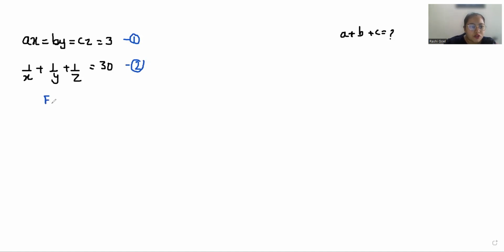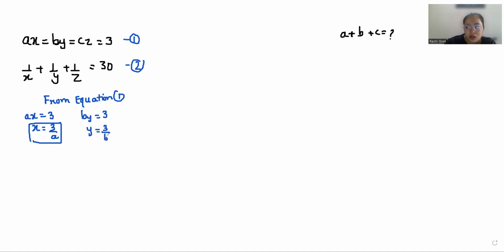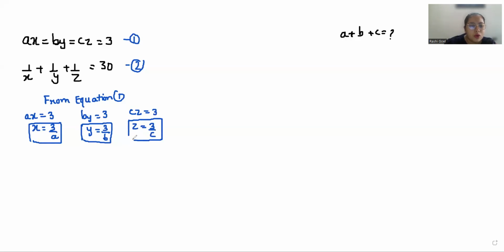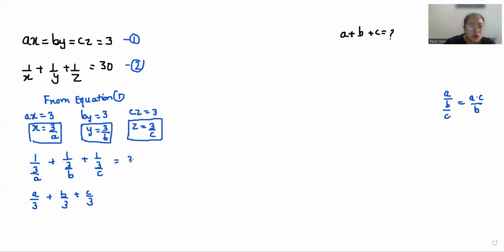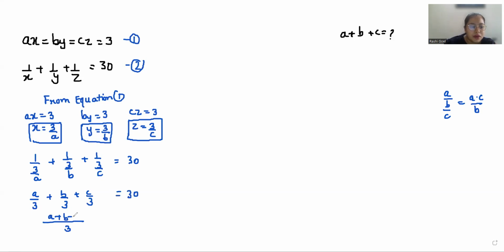IF ax=by=cz=3, 1/x+1/y+1/z=30 Then a+b+c=? | Math Olympiad Question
ax=by=cz=3,
1/x+1/y+1/z=30,
a+b+c=?